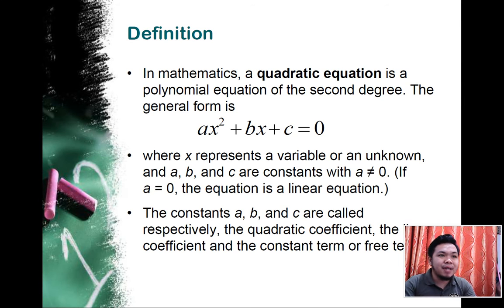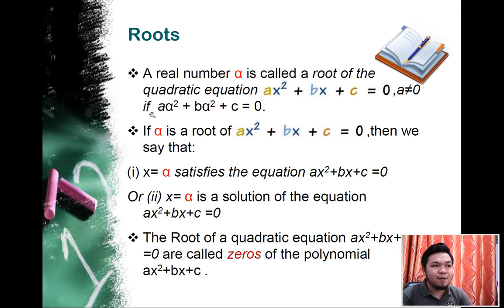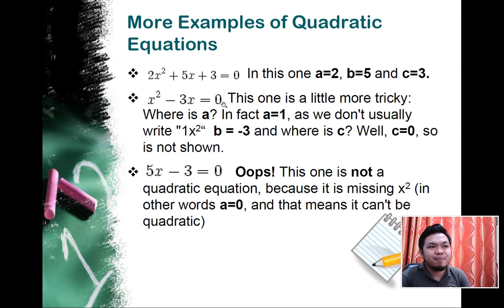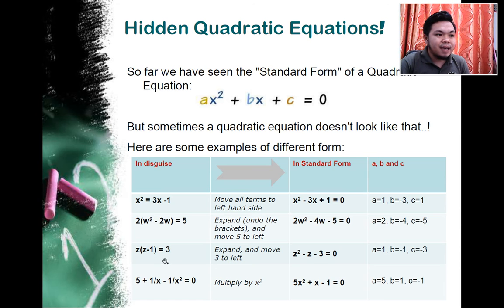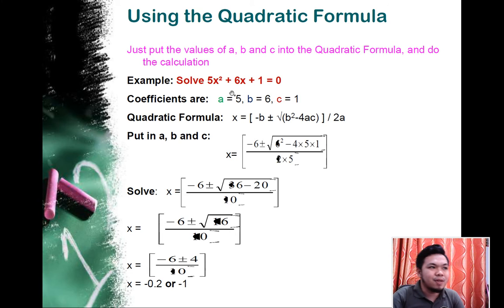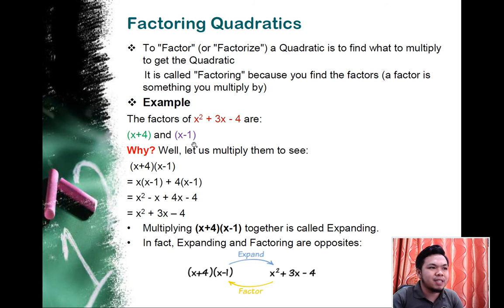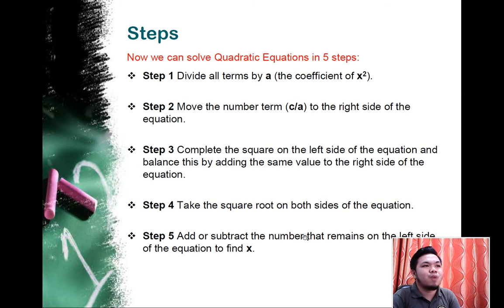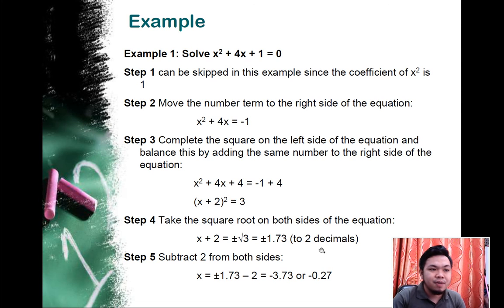QUADRATIC EQUATIONS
i am EDUKADO